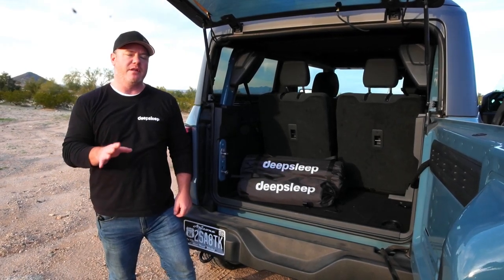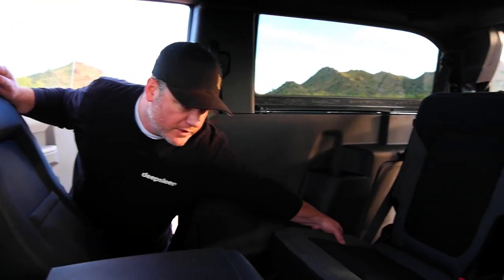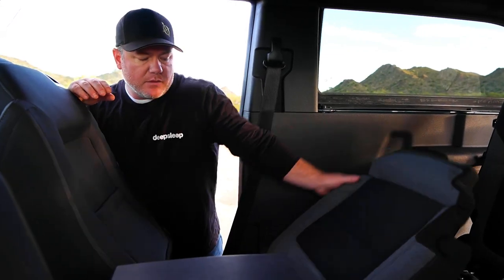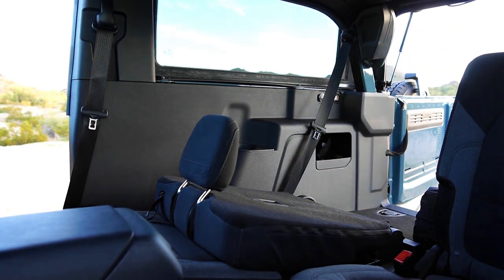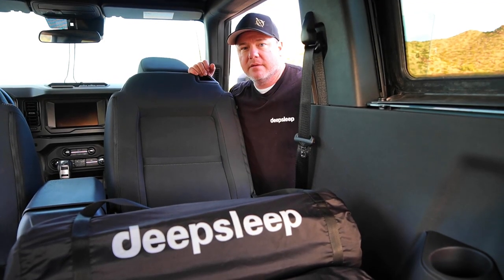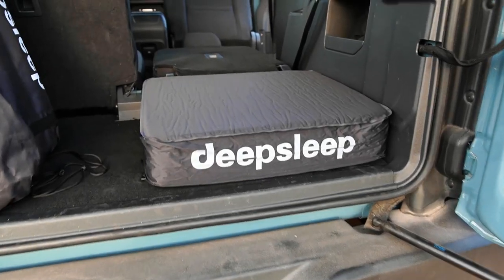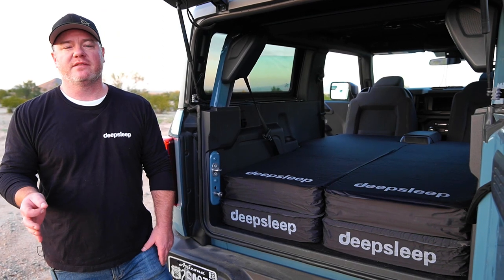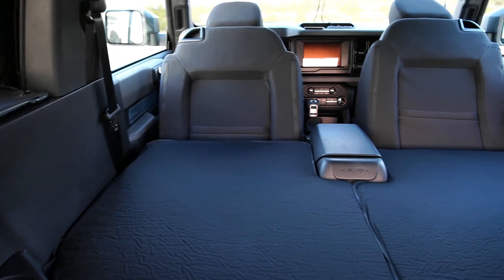Sleeping in a 2 Door Ford Bronco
Our founder Nate goes over the latest products drop- deepsleep for 2 door broncos. There's a surprising amount of space in the cargo section that can be utilized for car camping, and our modular 2 door solo mat options use every inch of it!